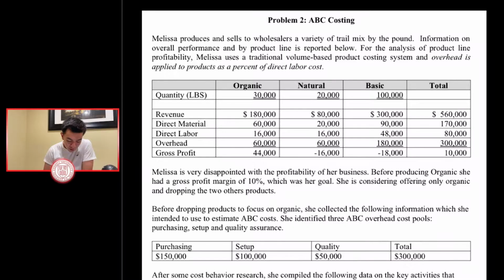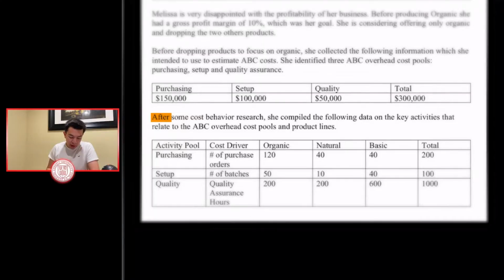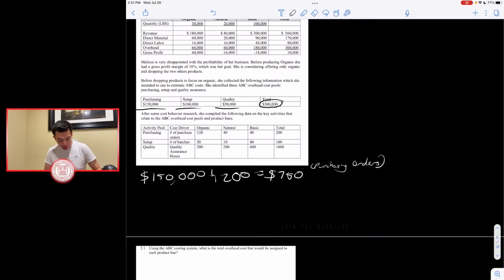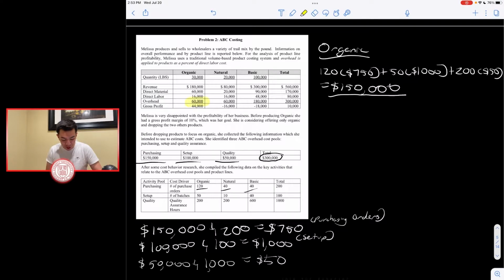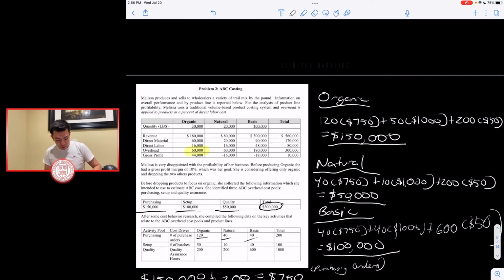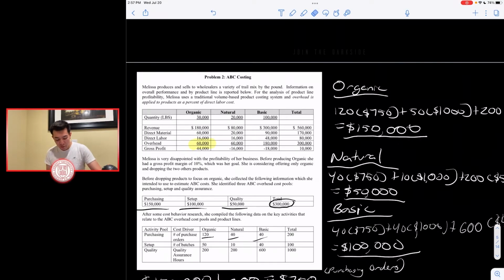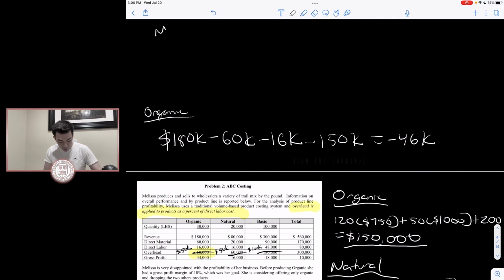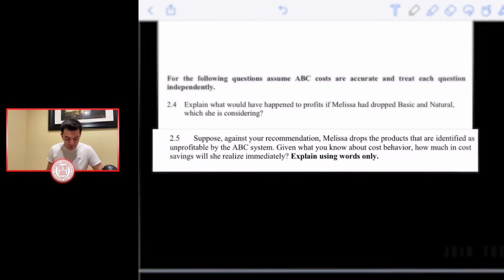ABC (Activity-Based Costing) | Managerial Accounting Question/Concept Explained | Prelim 1 Practice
Timecodes:
0:00 - Intro
1:03 - Introduction to the Question
3:13 - 2.1
7:00 - 2.2
9:32 - 2.3
11:16 - 2.4
12:31 - 2.5
13:20 - Closing Words